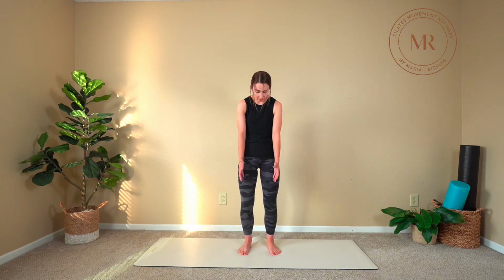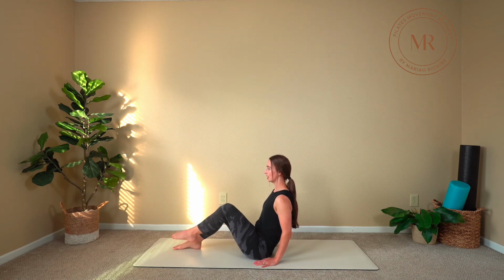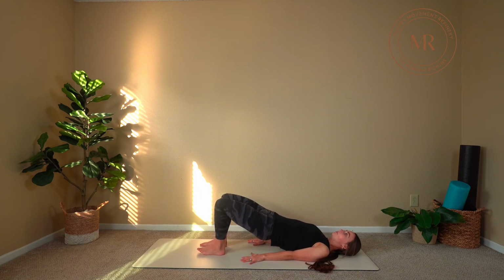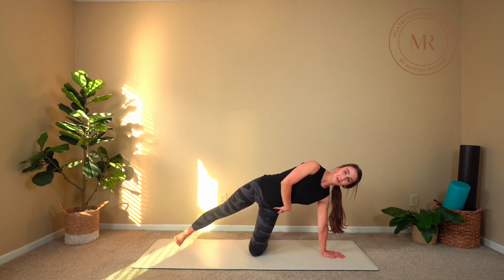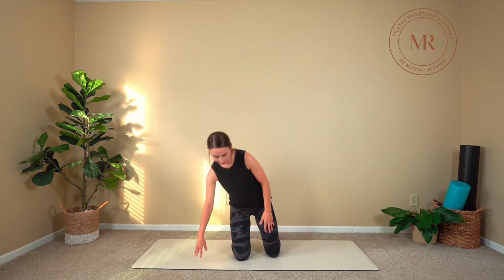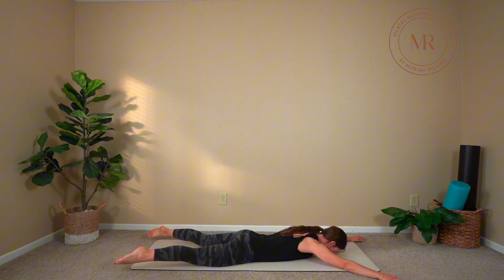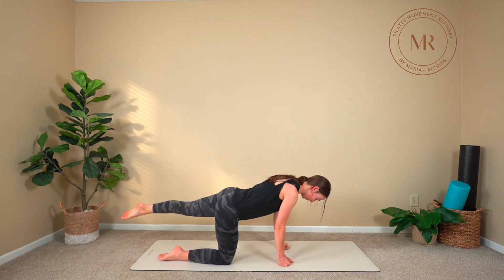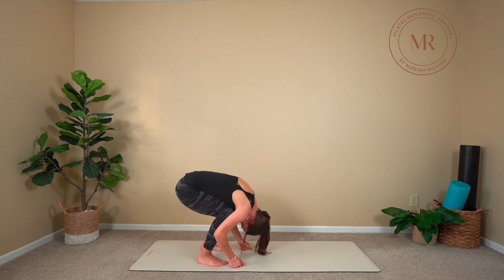Ultimate Arms and Glutes Pilates Challenge | Intermediate | 37 Minute Sculpt & Tone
Welcome to the Ultimate Arms and Glutes Pilates Challenge! This 37-minute intermediate sculpt and tone workout is designed to build strength and definition in your upper body and glutes.

This session is all about focused movements that target the arms and glutes, helping you build a strong and lifted physique.

Whether you're at home or on the go, this workout is perfect for fitting into your busy schedule. Get ready to feel the burn and see results with this powerful session!

Remember to warm up before starting and cool down after completing the workout. Stay hydrated and listen to your body. Let's get started and make the most of these 37 minutes together!

Key Features:
* 37-minute intermediate workout
* Targets arms and glutes
* Focuses on sculpting and toning
* Perfect for an effective and focused session